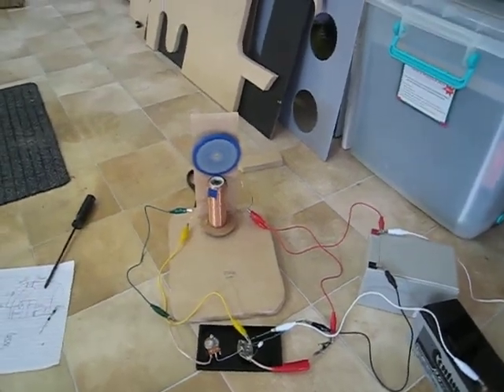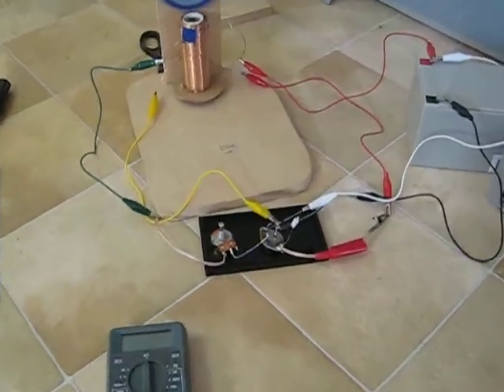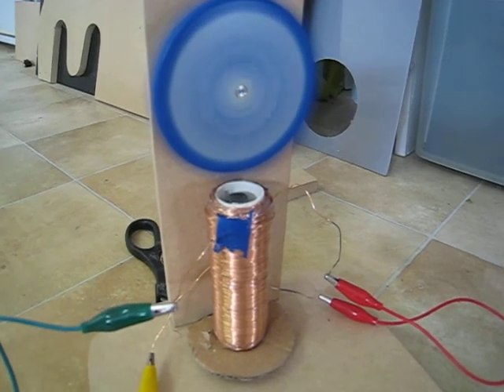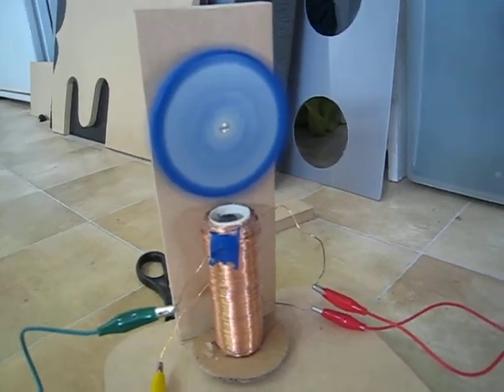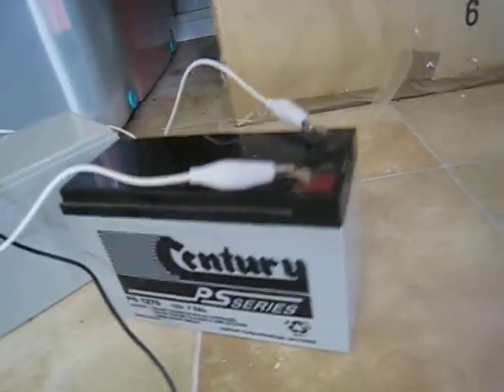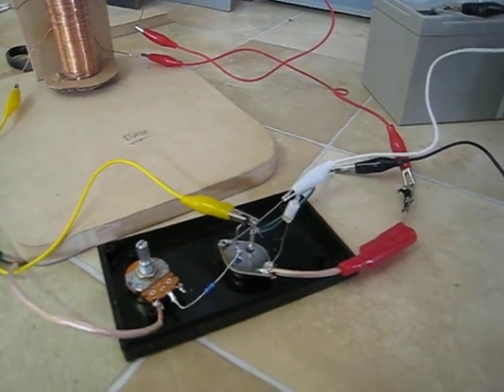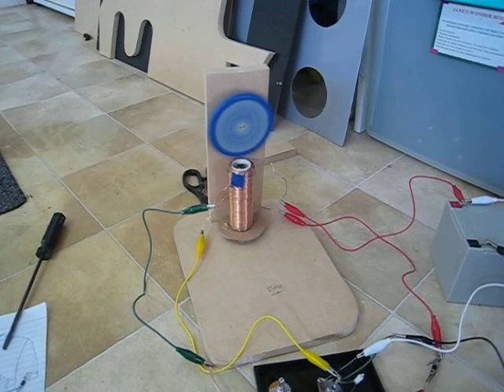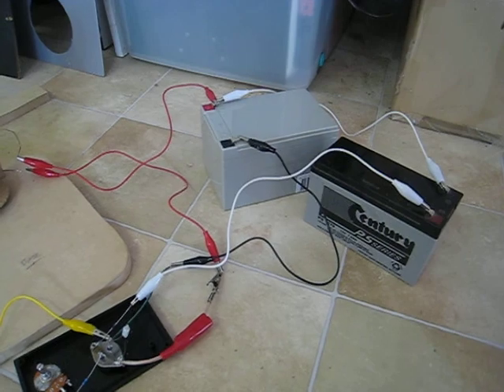My first SSG Monopole motor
This is my first monopole motor. I will be swaping the coil for a new one soon. This coil only has 320 or so turns.